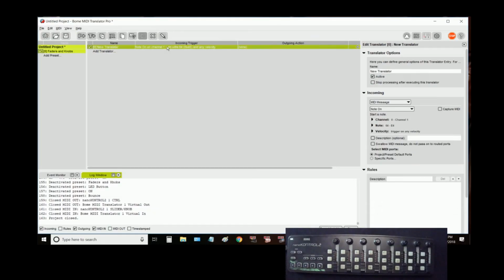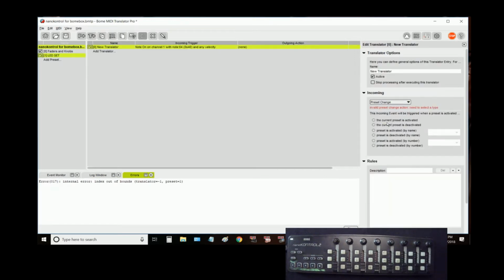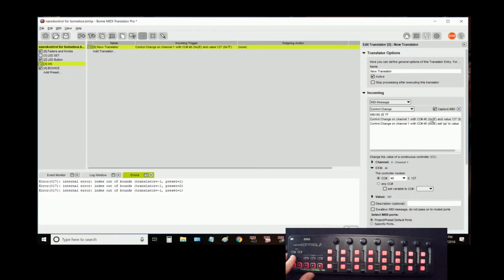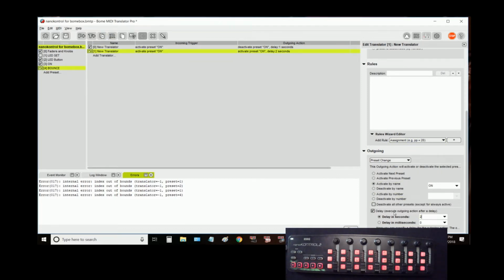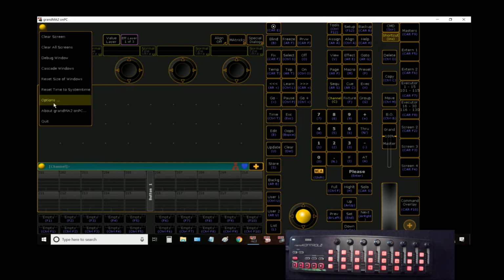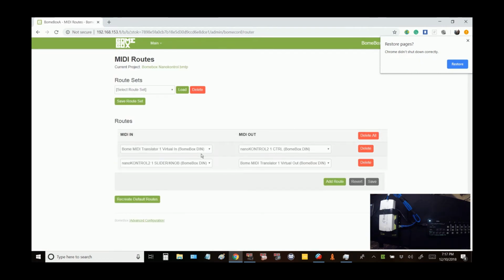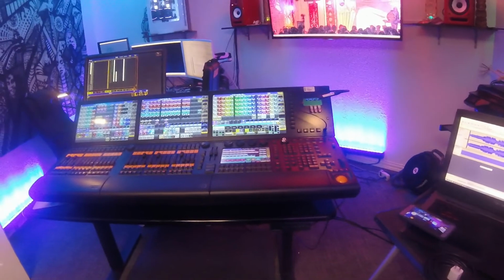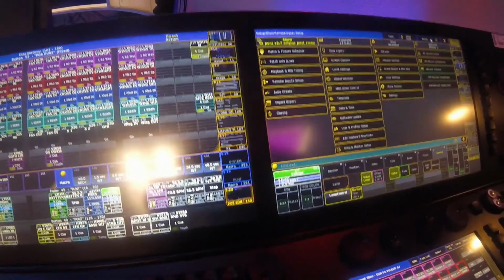Connecting Bomebox to a GrandMA2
I show how to configure a Bomebox with a Midi Controller to a GrandMA2 Console.